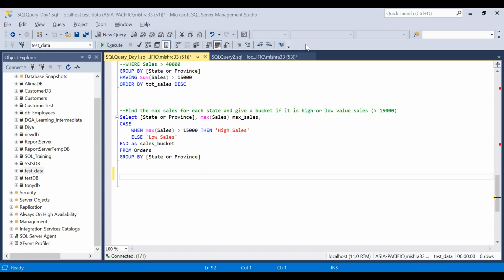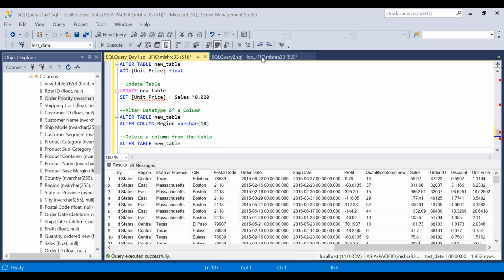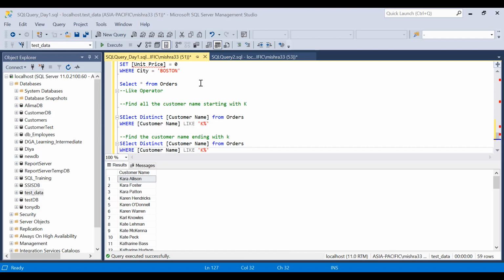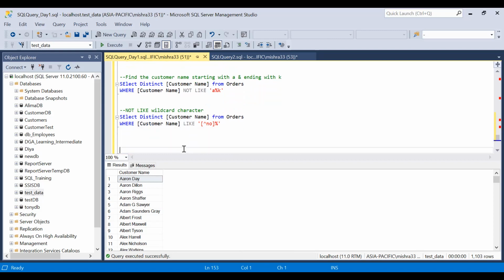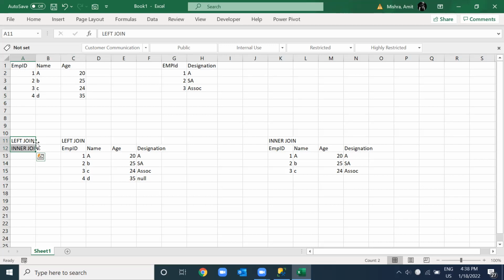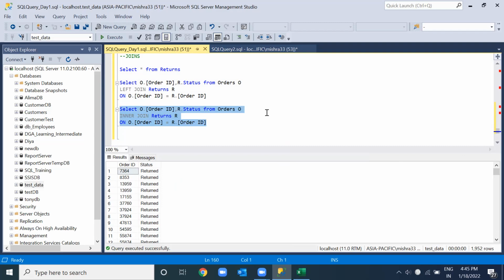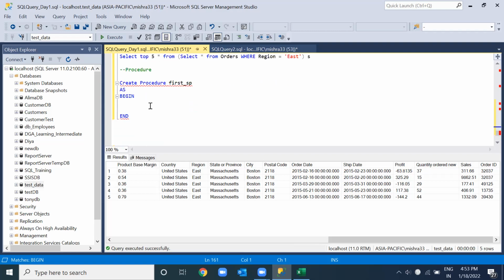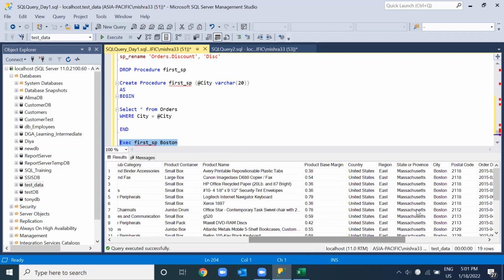SQL Training Session 2 || Microsoft SQL Server Training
Learn SQL in 5 part Video with this being Day 2 Video.
In this video of Microsoft SQL Server, we will learn about writing SQL queries for beginners.

SELECT
WHERE Clause
GROUP BY
ORDER BY
SELECT * INTO
ALTER  TABLE
MODIFY TABLE
UPDATE TABLE
LIKE Operator
INNER JOIN
LEFT JOIN
Create Store Procedure

CvPrepp